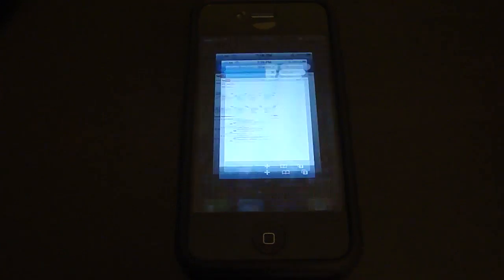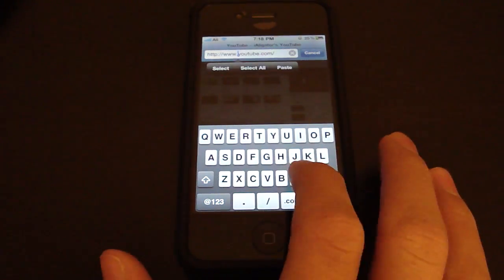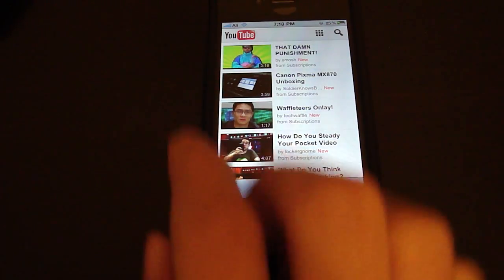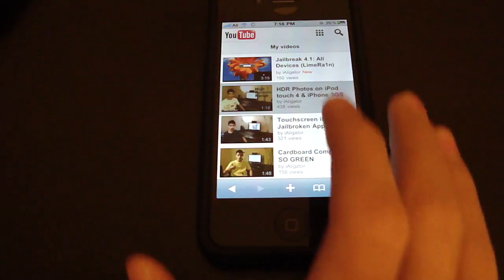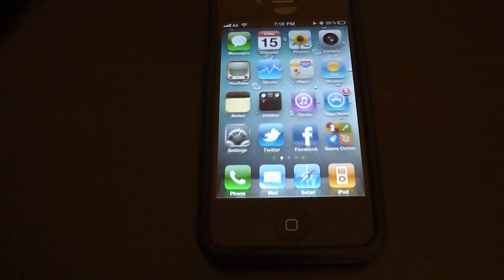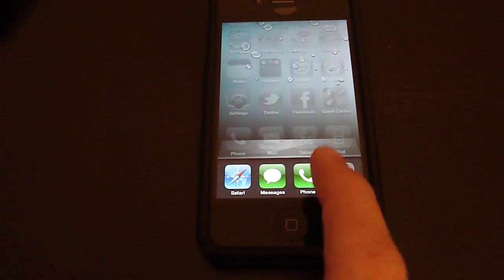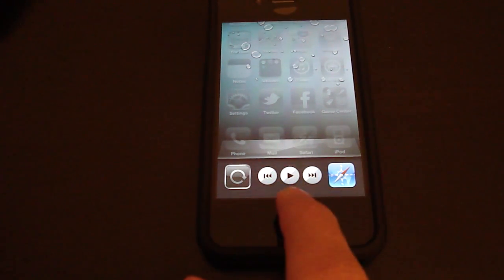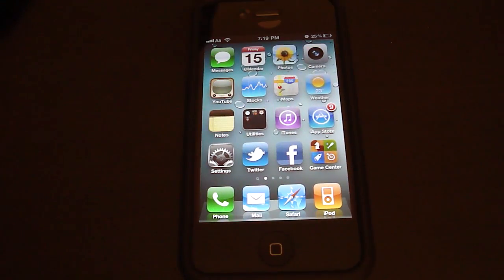iOS Tip: Play YouTube Videos in the Background